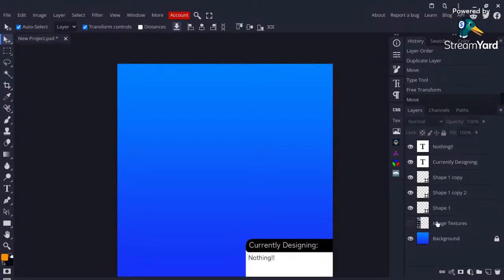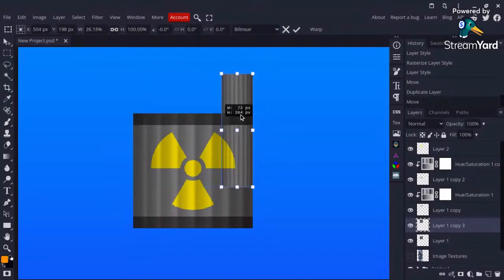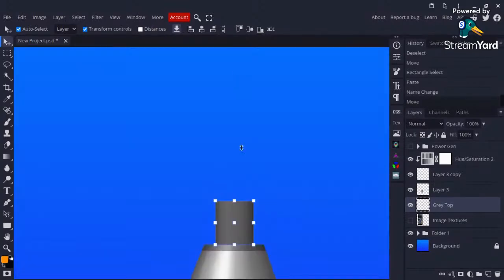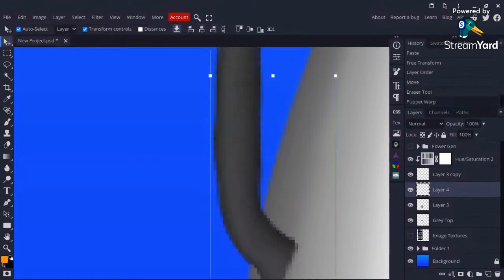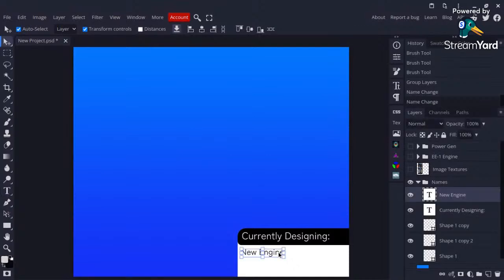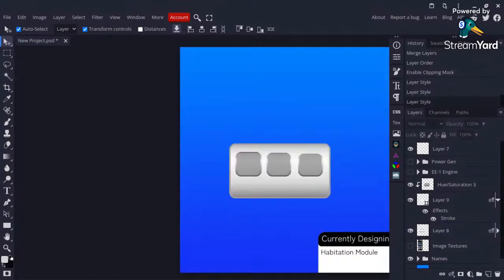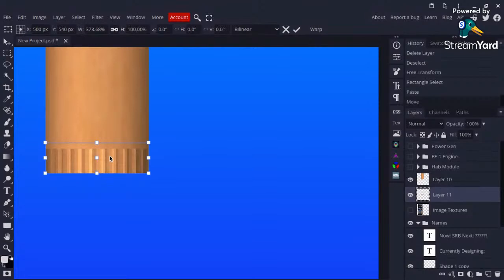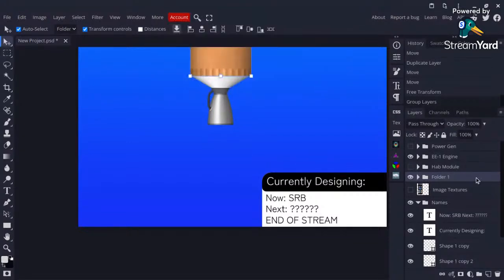What Spaceflight Simulator Needs LIVE: Behind The Designs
And its back, yes again, What Spaceflight Simulator Needs for a ONE OFF LIVE show, join me as we have a look at some of your ideas and make then into reality!

NOTE: Ideas are only being taken from instagram where you can find my most recent story and reply to it there

(and also follow while your there)

Music is Silk by @ojsu356